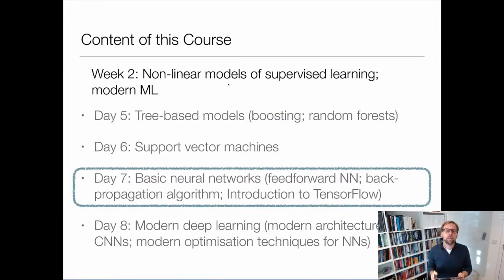Intensive Machine Learning Module - Introduction to Lecture 7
This video provides and overview of the seventh lecture which introduces the concepts behinds neural networks, including back-propagation and basic gradient descent.